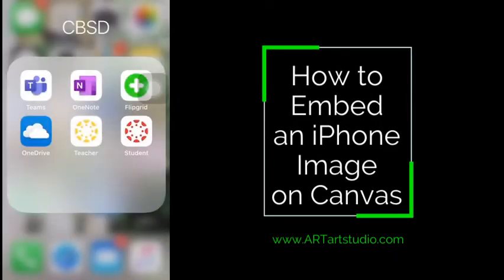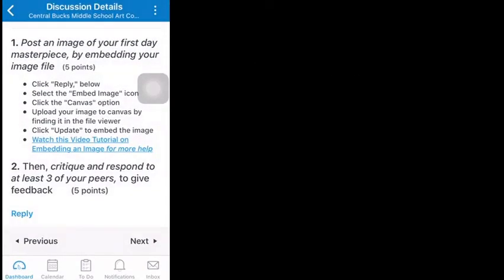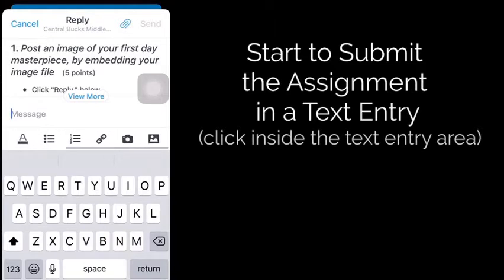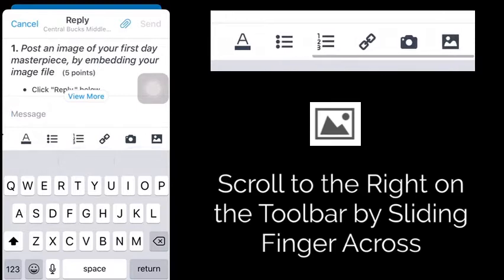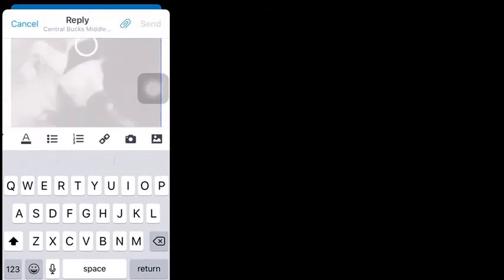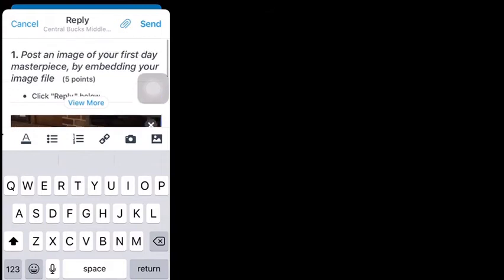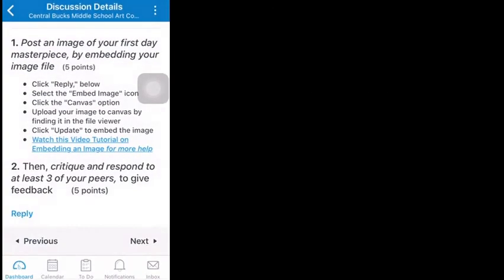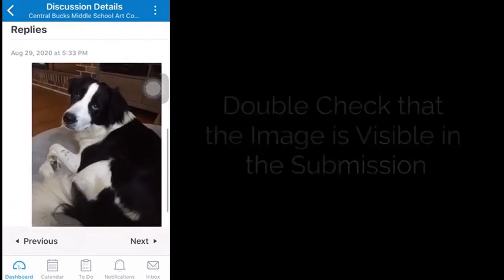How to Embed an iPhone Image in Canvas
Tutorial on how to embed iPhone images on Canvas, through the Canvas app